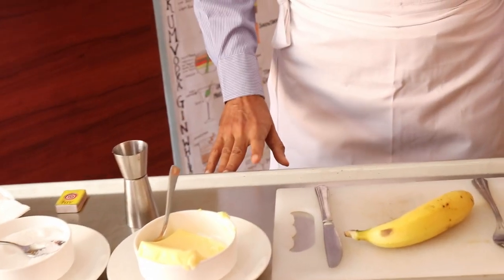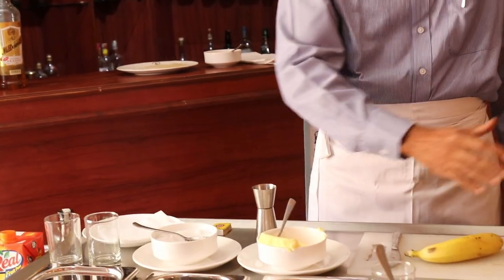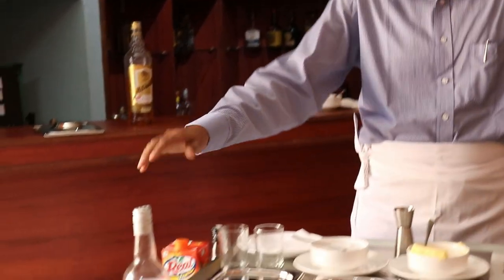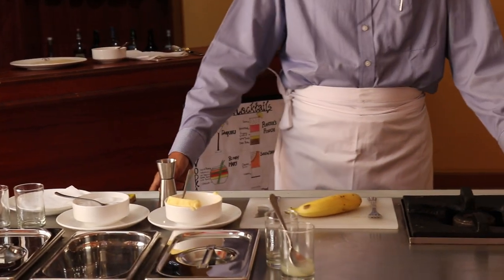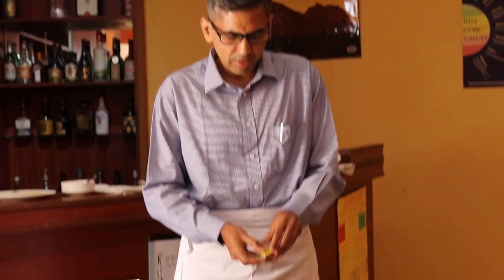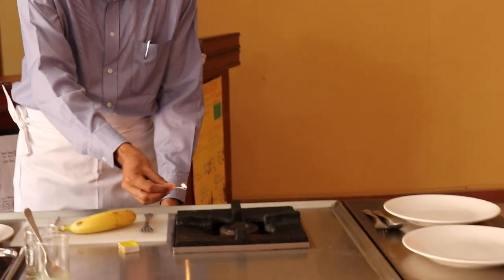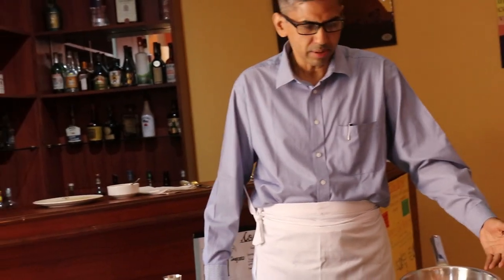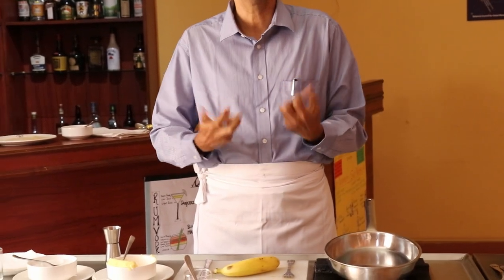Video Lecture, SEM-V, Advance F&b Operations Practical, Banana Flambe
Semester: V, Subject: Advance F&B Service Operations Practical
Faculty:  PRAMOD NAICK
Courtesy: IHM Bangaluru
Practical:
Gueridon Service: Task - 02, Banana Flambe